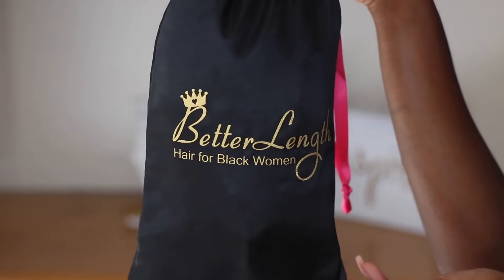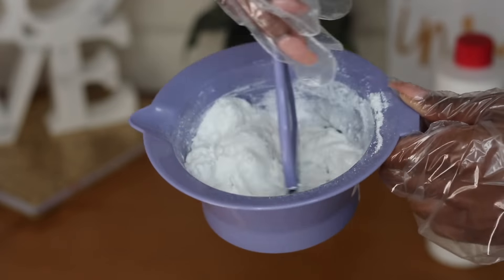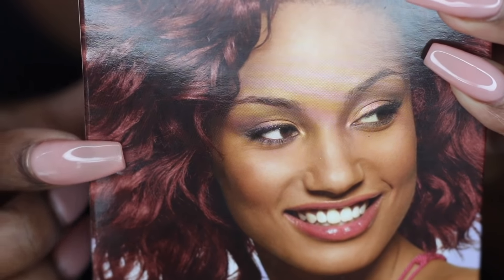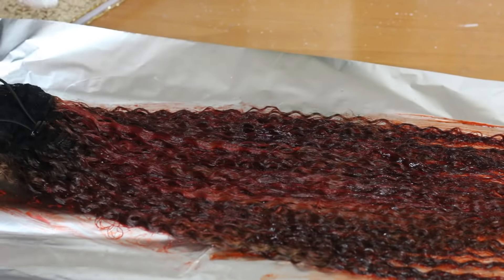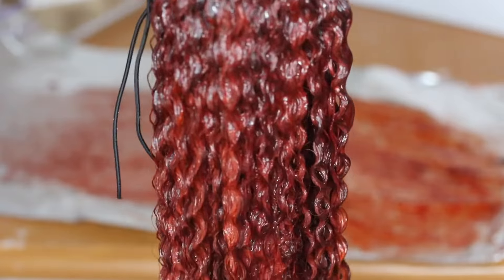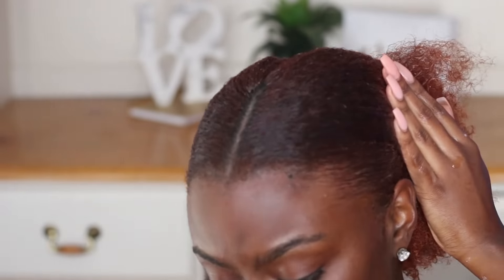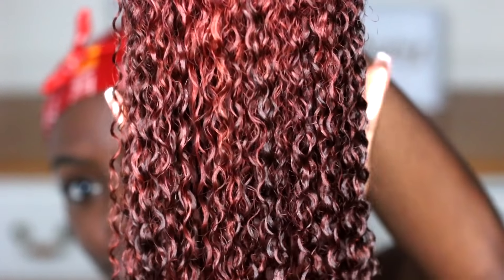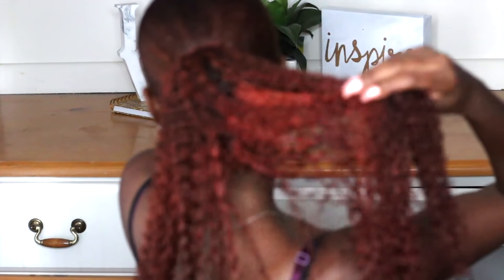HOW TO : SLEEK RED PONY TAIL | BETTER LENGTH HAIR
My Ponytail Info:
Texture: Afro Kinky Curly
Hair Length: 18"
Color: Natural Color

My Ponytail Info:
Hair Length: 18"
Color: Natural Color

My Ponytail Info:
Hair Length: 18"
Color: Natural Color

+ How long have I been Natural?

Looking for Textured Extensions that match your natural hair perfectly? Be sure to check BetterLength Hair:
You can also check my channel to see my reviews & how I styling my Betterlength clip ins.